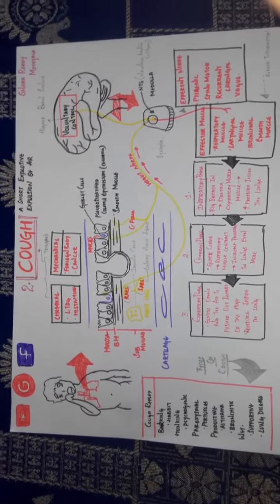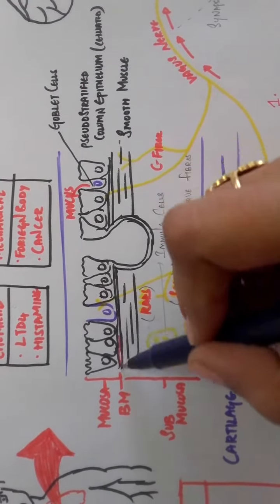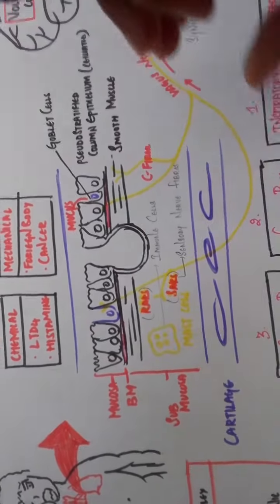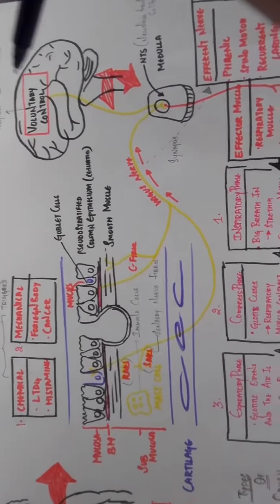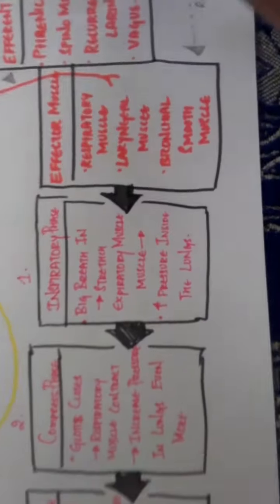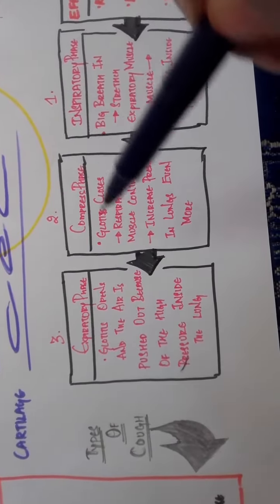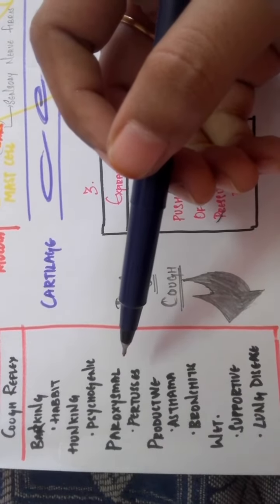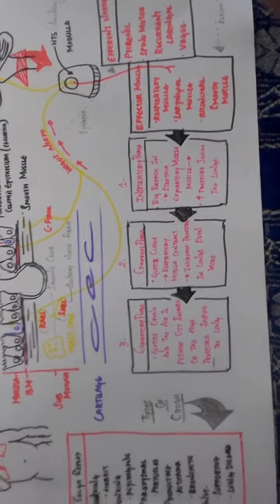PHYSIOLOGY OF COUGH .Part 1..... $NEHA MUNNI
Here in this video I'll be talking about the cough and it's reflexs.

If you want notes pdf then you can visit my slideshare account (sneha010196)and download the notes:-

❤snmfam.

Join the snmfam squad !!!